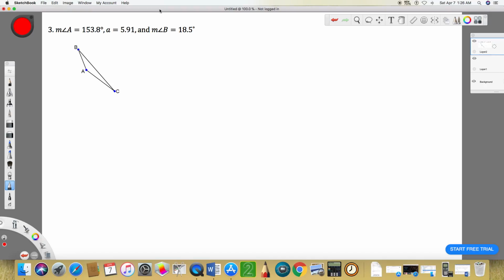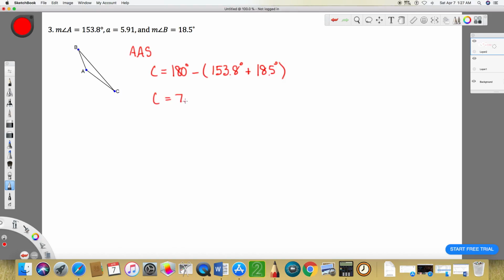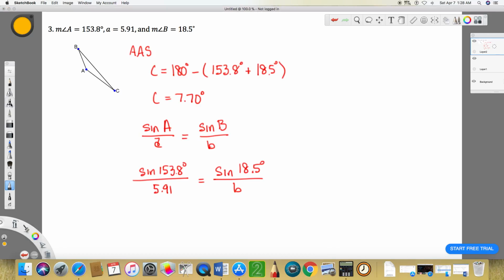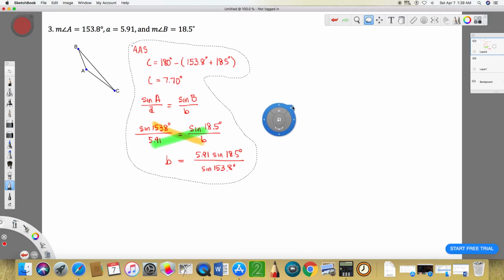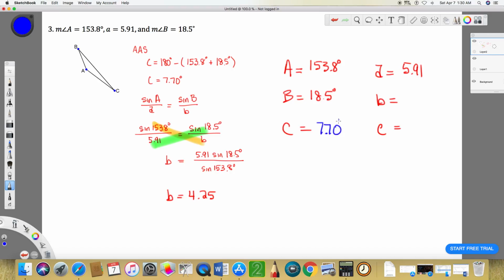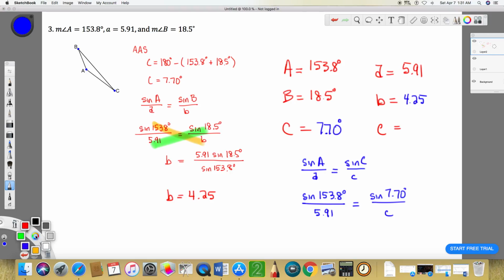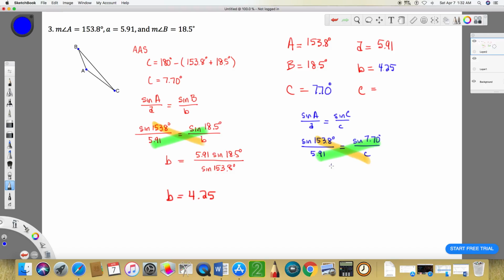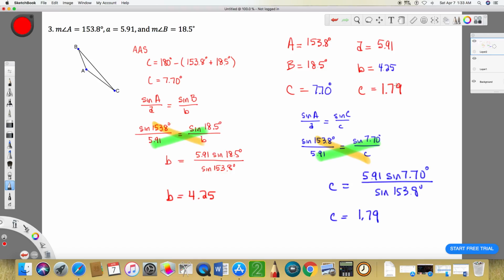skill 13a problem3 solution